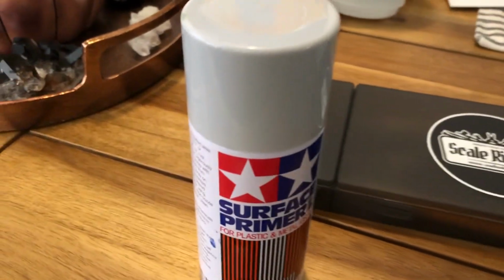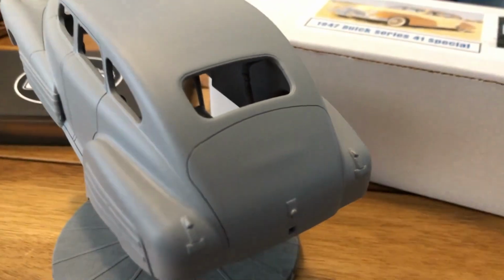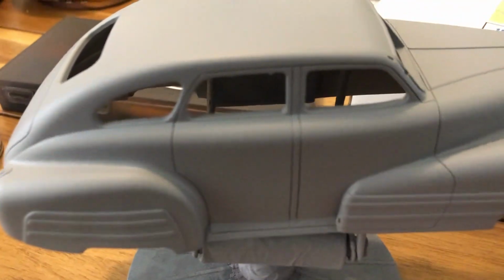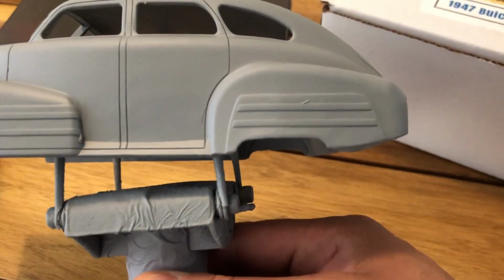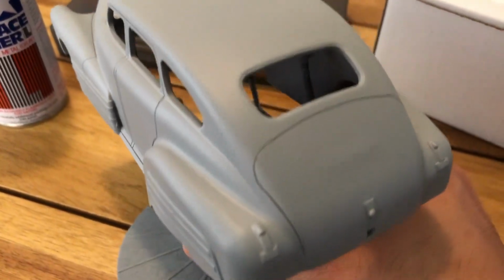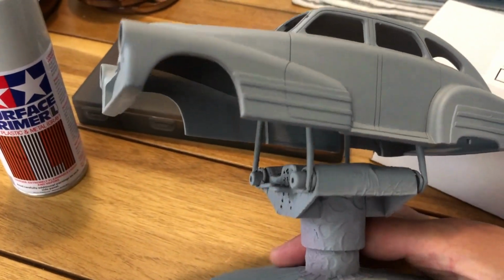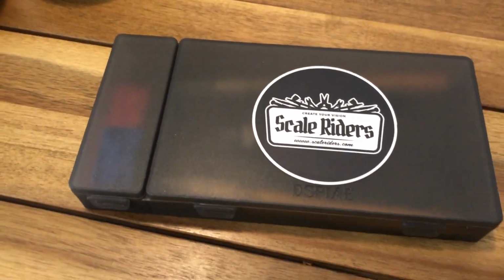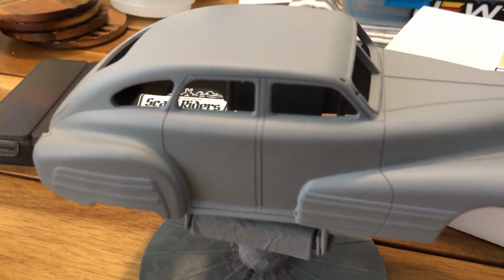Primer Stages on the 1947 Buick Scale Model Car Body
Following up with the Buick by Iceman Collections. I'm still blown away by the technology that is out and what's happening in the hobby world taking it to the next level making things available. It's been interesting working on this body. The more i work on it the closer i feel to get it to where my eyes are satisfied. My company now aquired Splash Paints account so i'm excited to give those colors a go. I hope you enjoy the video. I listed items below that were seen in the video.

-65 Locs